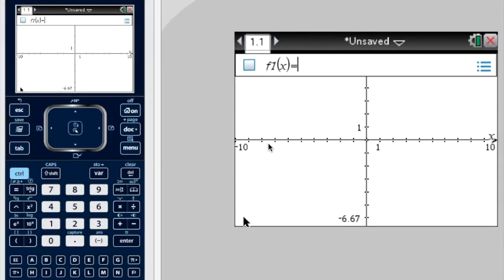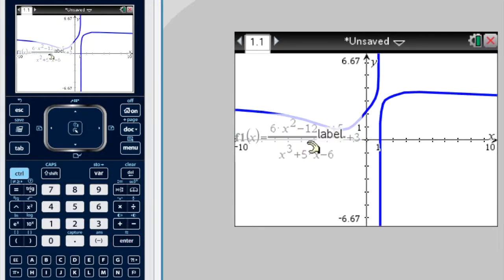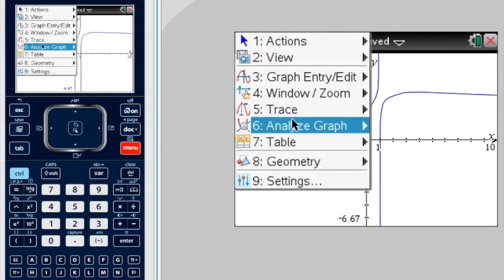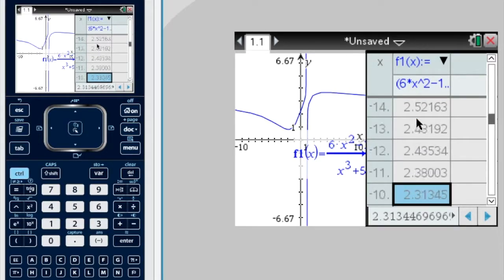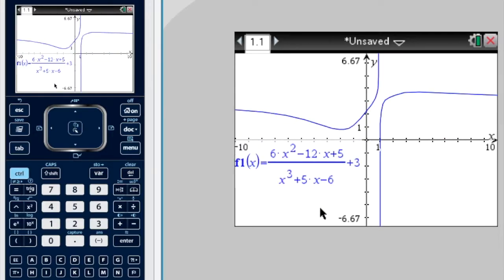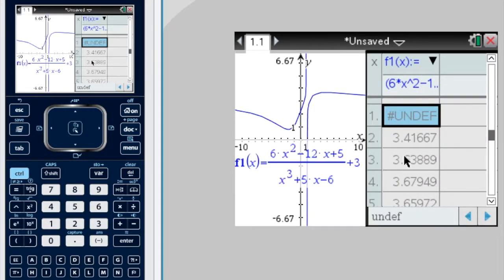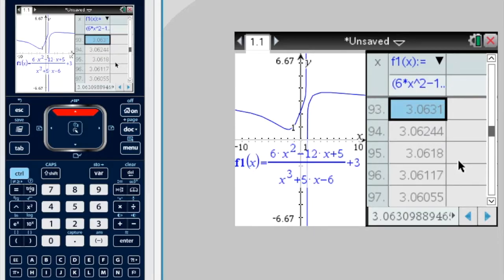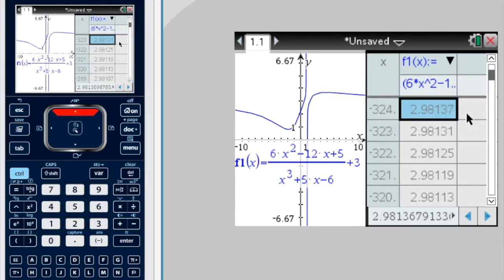TI-Nspire CX: Finding Vertical and Horizontal Asymptotes